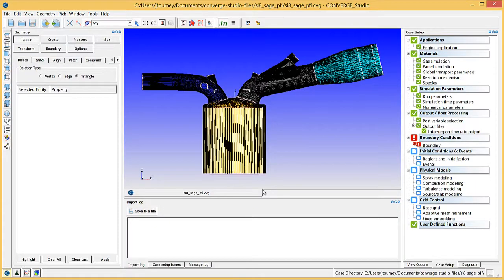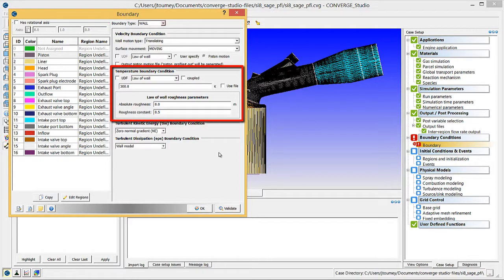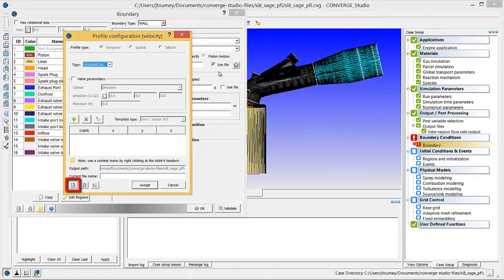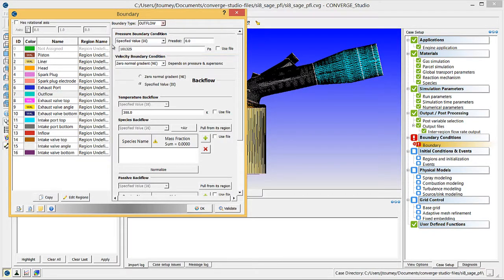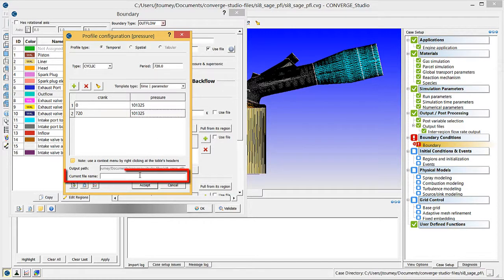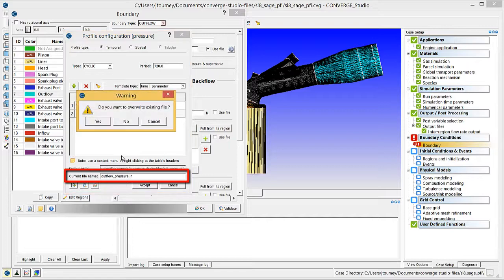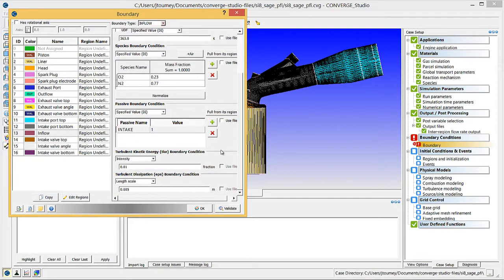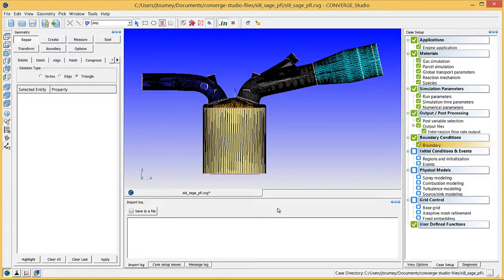CONVERGE Studio 2.2 Training: Case Setup (2/4)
Part 8 of CONVERGE Studio 2.2 training: learn how to set up the engine simulation parameters in preparation for CONVERGE simulation. [break] This video covers boundary condition setup, boundary motion, and valve lift.

CASE: IC Engine SI8-PFI.

Table of Contents:

Setting Up Boundary Conditions
0:27 Piston
2:02 Liner
2:35 Exhaust Valve
4:15 Outflow
7:50 Inflow
9:28 Importing a boundary.in file

Convergent Science's CONVERGE CFD is an innovative computational fluid dynamics (CFD) software that eliminates the grid generation bottleneck from the simulation process.